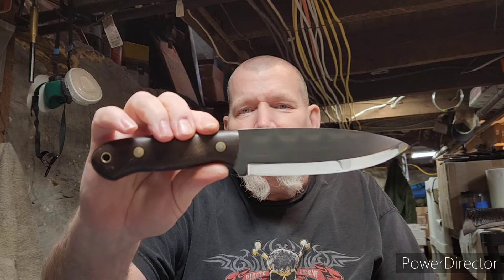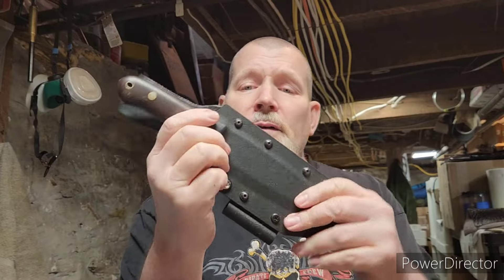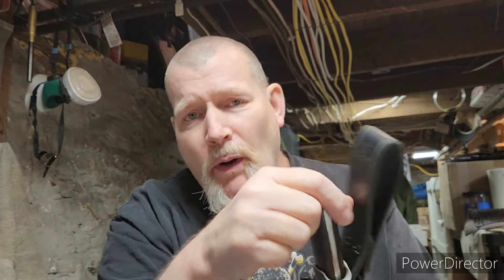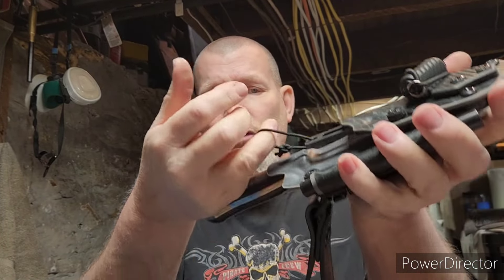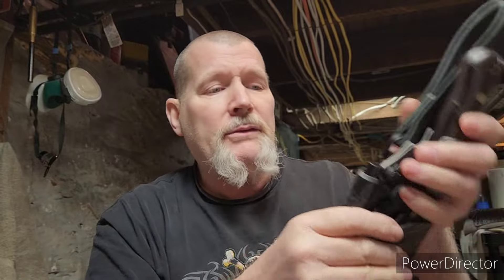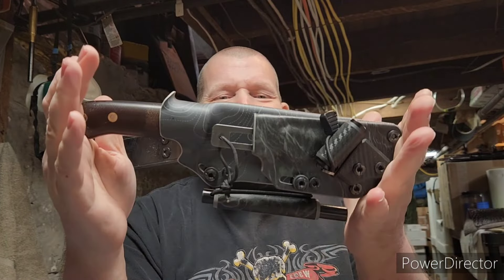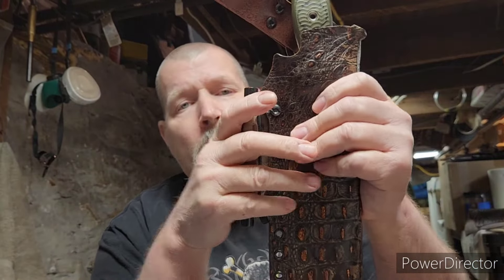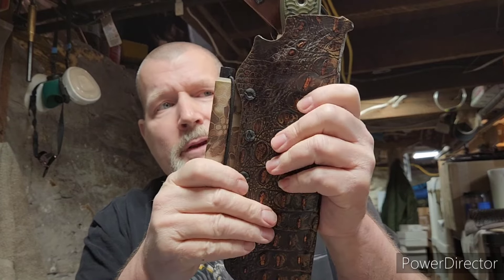MANTIS OUTDOORS BOMBPROOF BUILD-YELLOW HAWK CUST/ BUSSE HELL RAZOR 2 LEATHER ELITE. YELLOW HAWK CUST